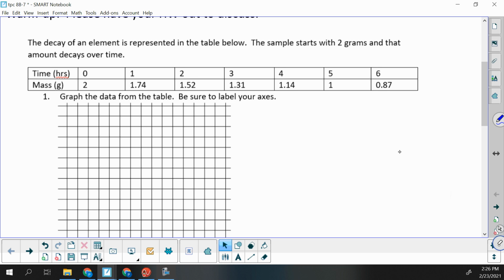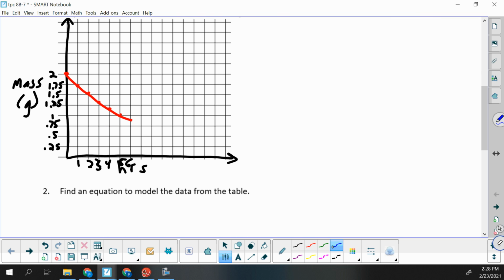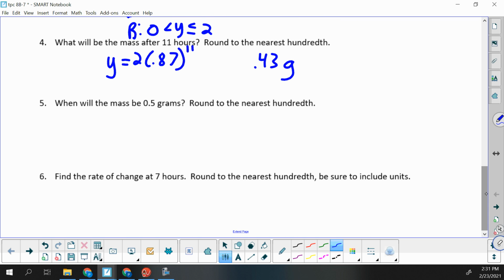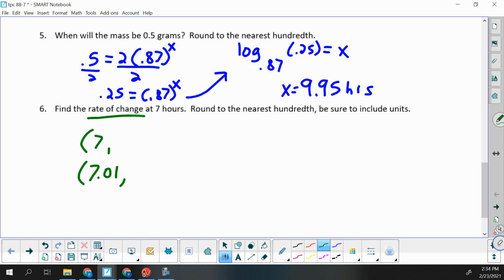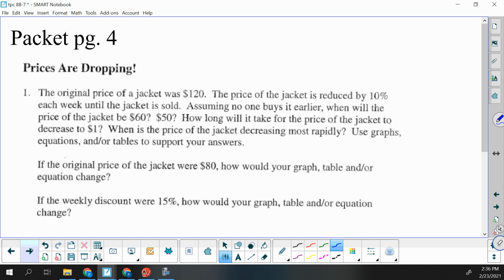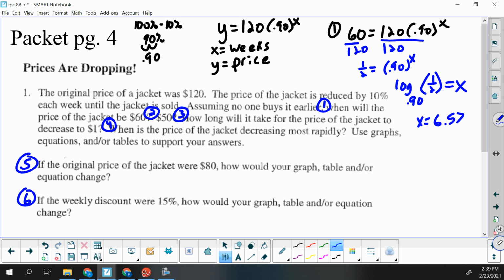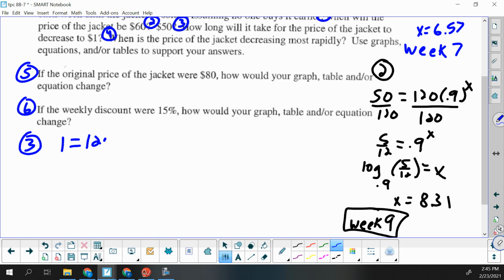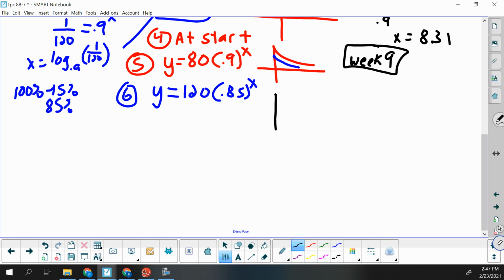Pre Calc with Stats Unit 8B Day 6